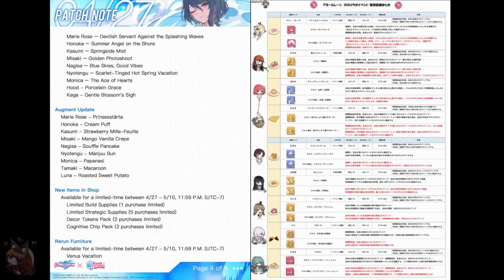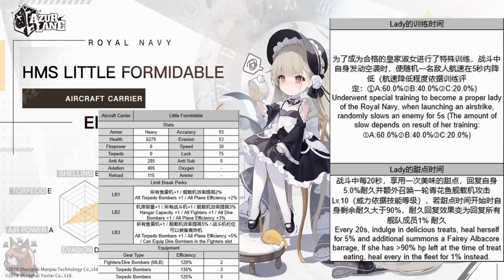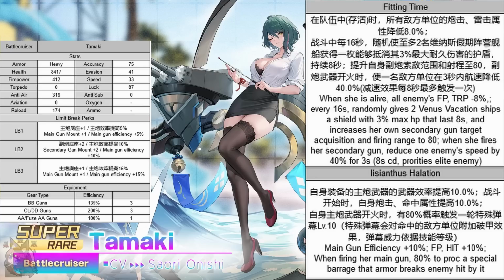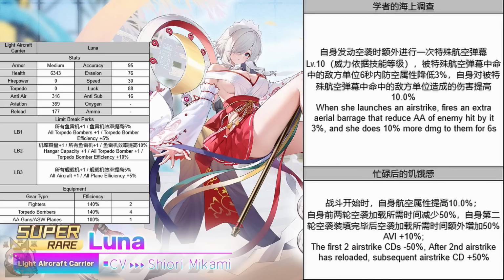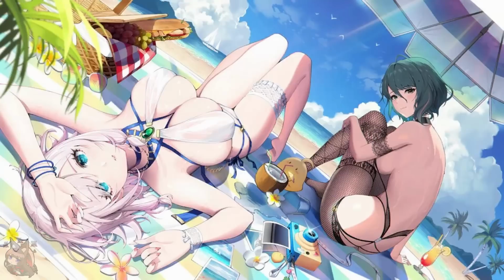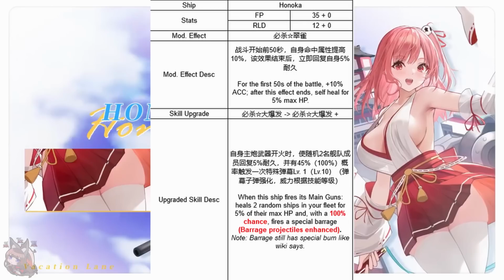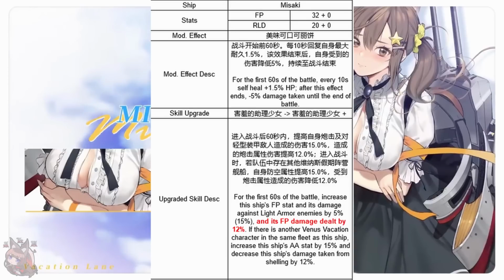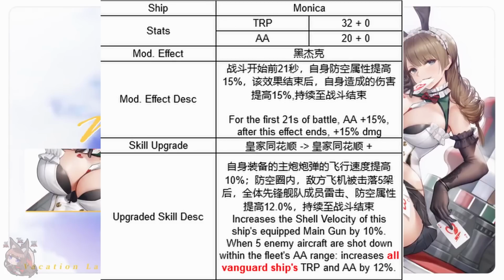[Azur Lane] Tamaki & Luna Review - Dead or Alive Xtreme Venus Vacation Rerun Data Mine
The first ever rerun of a collab event occurs today, Dead or Alive Extreme Venus Vacation (DOAXVV), bringing back ships like Marie Rose, Honoka, Kasumi, Misaki, Monica, Nagisa, and Nyotengu; all with brand new Augment Modules.The rerun event will also being new skins and new ships Tamaki, Luna, and Little Formidable.

Timestamps
0:00 Introduction
0:27 Event
2:10 Little Formidable
4:03 Tamaki
9:00 Luna
13:46 Augment Modules
21:42 Conclusion

Long San Yuan
Nagami
Karsel
samheart564
Altina